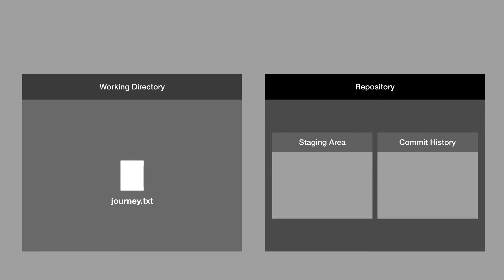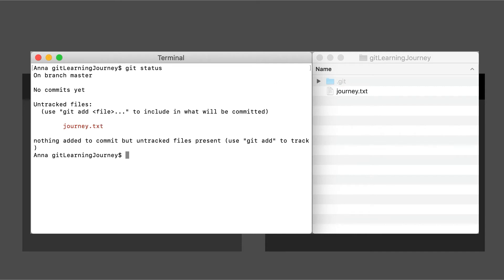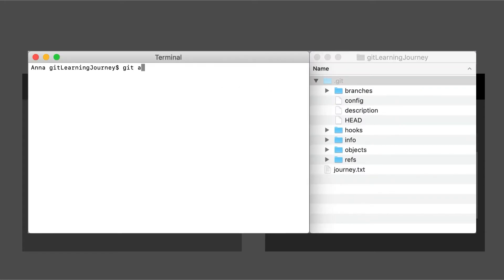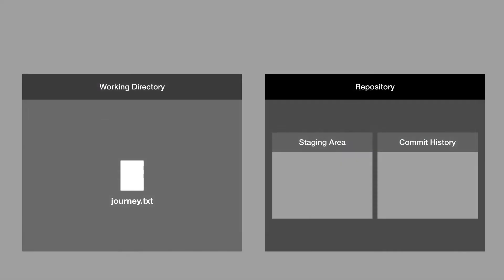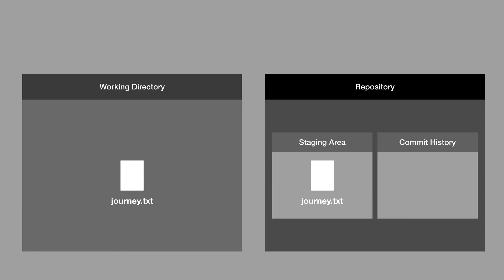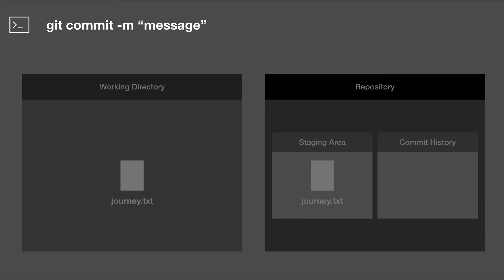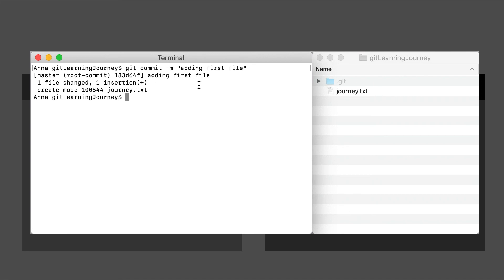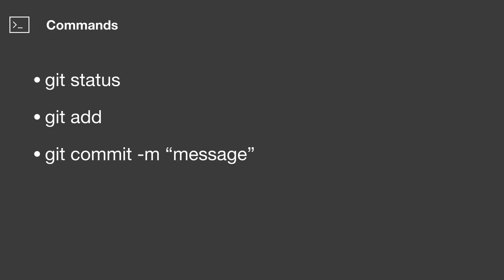How to commit a file in Git using terminal?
In this video lesson, Anna Skoulikari will teach you how to commit a file in git using the command-line tool. This lesson is part of her Udemy course Git Learning Journey. If you want to learn Git better, check out her full course